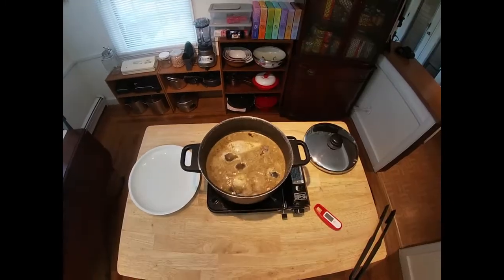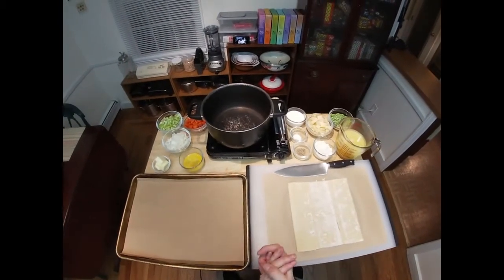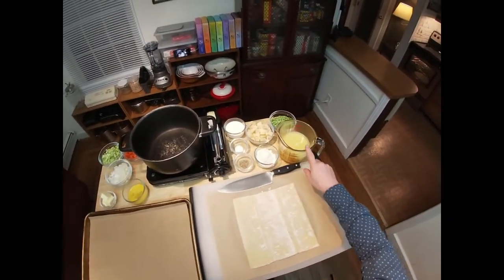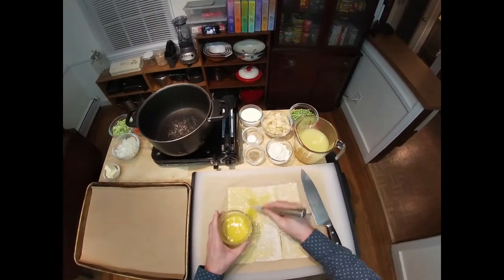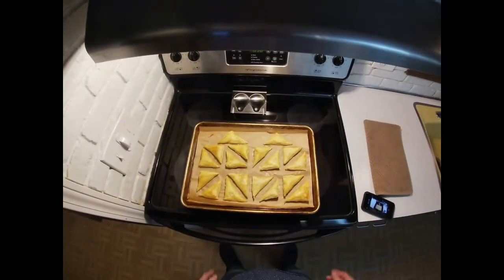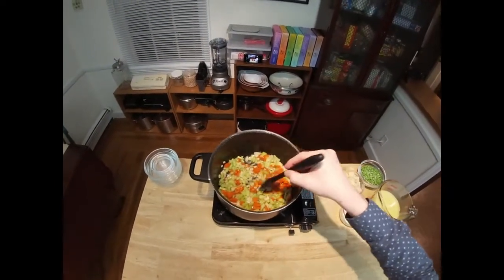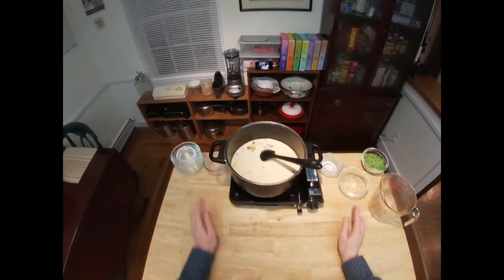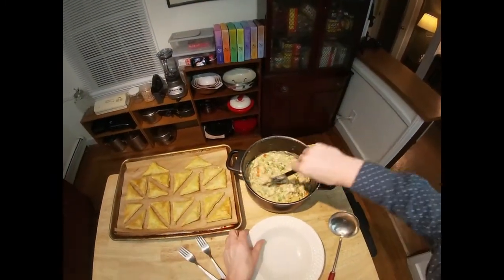Hearty Chicken Stew (Chicken Pot Pie Revisited) | Rhodeside Kitchen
I can hardly believe my original Chicken Pot Pie recipe was already eight months ago! This different take on pot pie is served up as a chicken stew (essentially the pie without the crust!) In place of the crust we're preparing crust points using a puff pastry sheet. And although you can use pre-cooked chicken in this recipe too, we're going to go ahead and poach a couple of chicken breasts to use this time since I have them on hand, and it's not always convennient to get a rotisserie bird.

Hearty Chicken Stew with Crust Points

2 Boneless, Skinless Chicken Breasts, medium to large
2 Tsp Poultry Seasoning
1 Bay Leaf
1 Sheet Puff Pastry Dough, thawed
1 Egg, lightly beaten
4 Tbsp Butter
1 Onion, finely chopped
2 Celery Ribs, cut into 1/4-inch pieces
2 Carrots, peeled, cut into 1/4-inch pieces
1/2 Tsp Salt
1/2 Tsp Pepper
6 Tbsp All Purpose Flour
2-1/4 Cups Chicken Broth
1/2 Cup Cream or Half and Half
1 Small Russet Potato, peeled and diced
3/4 Cup Frozen Peas

Method:
1) Preheat oven to 425 F.
2) Cook the chicken: place chicken breasts in a medium to large pot. Add the poultry seasoning, bay leaf, and season with salt and pepper, then add water to a little more than cover the chicken and bring to a boil over medium heat.
3) Cover, reduce heat to low, and continue to simmer for 8 minutes. Using tongs, lift each breast from the water and check with an instant read thermometer. Continue to simmer in 5 minute increments until 165 F is reached in the thickest part of each breast. Remove breasts to a plate, cover and set aside until cool enough to handle.
4) Make the crust points: with the thawed but still chilled puff pastry sheet fully unfolded or unrolled, brush lightly with the beaten egg. Using a sharp knife, cut the sheet into equally-sized squares, then divide squares diagonally into triangles. Roughly 3-inch squares are ideal, but this can be varied according to your tastes and the size of your dough sheet.
5) Bake crust points for about 10 to 12 minutes or until puffed and golden brown. Remove from the oven and set aside.
6) When the chicken is cool enough to handle, cut and shred with a fork into desired size pieces; a 50/50 mix of 1/4 to 1/2 cut pieces and shredded/pulled pieces is ideal.
7) Melt the butter in a large pan over medium heat. Add the onion, celery, and carrots, salt and pepper, cooking for a few minutes until slightly softened.
8) Add the flour and stir while cooking for a few minutes until browned.
9) Add the broth, cream and potatoes and bring to a boil. Reduce heat to a simmer and continue to cook for several more minutes until the potatoes and carrots are cooked through and tender, and the liquid has thickened.
10) Turn off the heat and stir in the cooked chicken and peas to combine and warm the peas through.
11) Serve in a bowl topped with crust points and enjoy!

GEAR I USE:
Kitchen Aid Mixer
Schmidt Brothers 8” Chef’s Knife
Pyrex Glass Measuring Cups
Norpro Stainless Steel Measuring Cups
KitchenArt Professional 2-Cup Adjust-A-Cup
Norpro Scraper/Chopper
Zyliss Garlic Press
GreaterGoods Digital Kitchen Scale
Di Oro Seamless Silicone Spatula Set
Rubbermaid Commercial Silicone Spatula
Lavatools Javelin PRO Instant Read Thermometer
ThermoPro Dual Probe Digital Wireless Thermometer
CDN Oven Thermometers
Etekcity Laser Infrared Thermometer
Southern Champion 3 lb Food Trays
Freeze-Tite Premium Plastic Wrap
Pizzacraft 16.5” Round Baking/Pizza Stone
Quilon Unbleached Brown Parchment Paper Sheets

FOLLOW ME for announcements, behind-the-scenes and more!